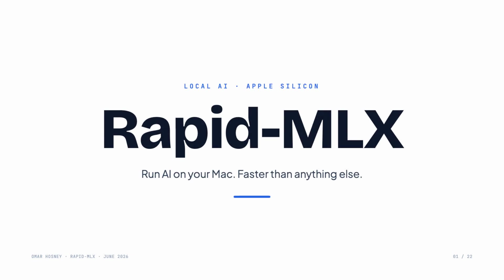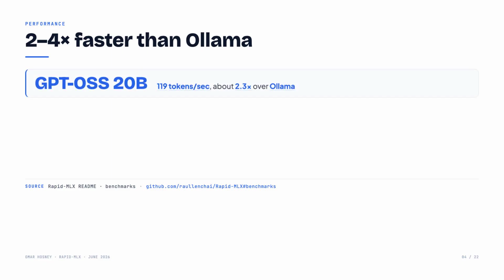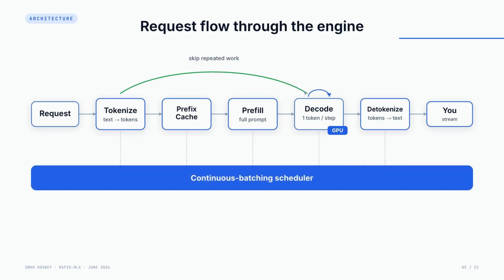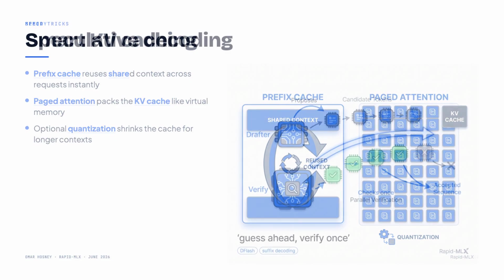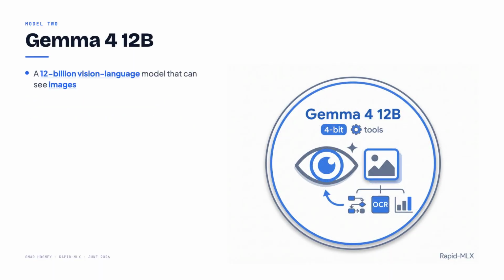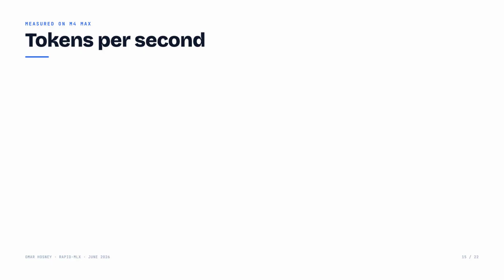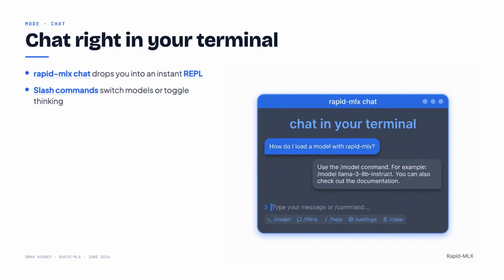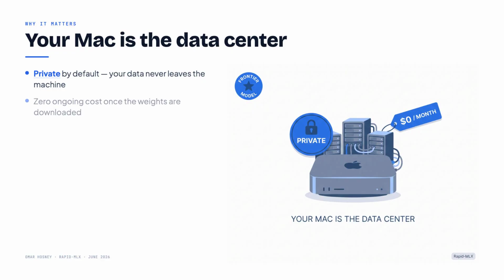Rapid-MLX: Run Frontier AI on Your Mac — 2–4× Faster Than Ollama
Rapid-MLX turns your Mac into an AI server. It runs large language and vision models entirely on Apple Silicon — no cloud, no API bills, no data leaving your machine — and it's 2–4× faster than Ollama. Because it speaks the OpenAI API, it drops straight into Cursor, Claude Code, Aider, and any OpenAI SDK.

In this 6-minute walkthrough I break down how it works and put it to the test on an M4 Max (64 GB) with two very different models:

⚡ GPT-OSS 20B — harmony-native, rock-solid tool calling, ~115 tok/s
👁️ Gemma 4 12B — vision-language: reads diagrams, OCR, and charts — plus tools, ~30–37 tok/s

We cover the architecture (continuous-batching scheduler, prefix cache, paged attention, speculative decoding), the three ways to run it (serve, chat, share), a live Gradio demo that benchmarks tokens/sec, and how to get started in seconds.

Chapters
0:00 Intro
0:06 What is Rapid-MLX
0:44 2–4× faster than Ollama
1:10 How a request flows (architecture)
1:48 Continuous batching
2:07 Smart KV caching
2:28 Speculative decoding
2:47 Two models, fully local
2:56 GPT-OSS 20B
3:11 Gemma 4 12B
3:27 How tool calling works
3:45 Vision in action (OCR, charts, diagrams)
4:00 Measured tokens/sec
4:20 Modes: serve · chat · share
5:02 The live demo
5:19 Quick start
5:33 Why it matters
5:48 Credits